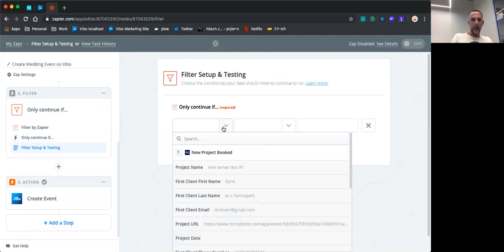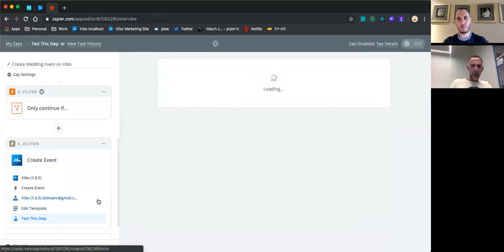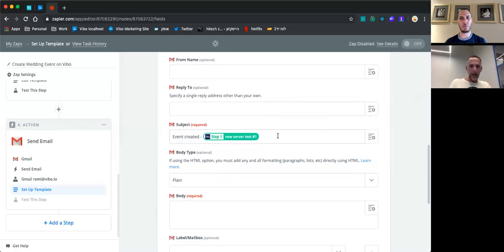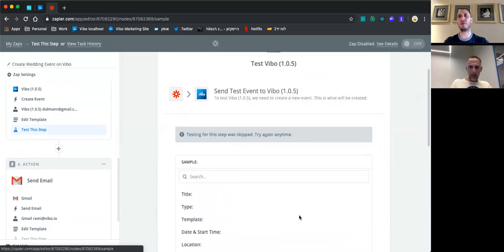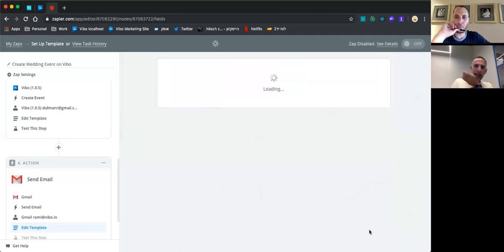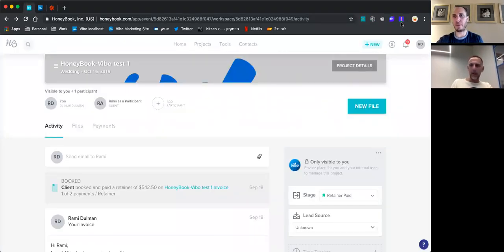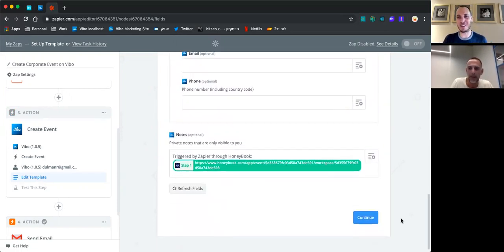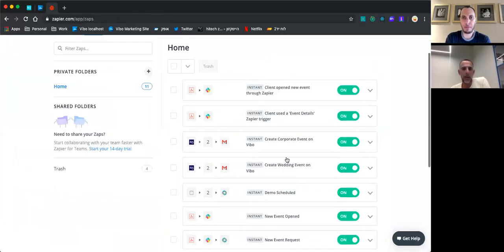Vibo - HoneyBook Zapier Setup // Step 2 (paid version of Zapier)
Be sure to watch Step 1 first. In this video we walk you through how to setup multi type to Zap into Vibo from HoneyBook!
Vibo.io